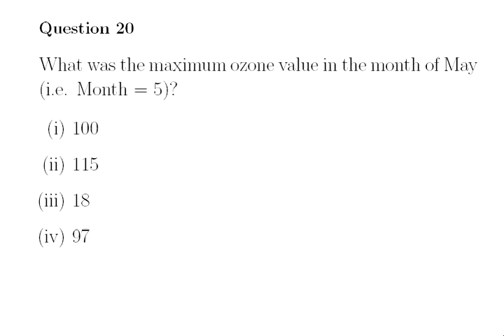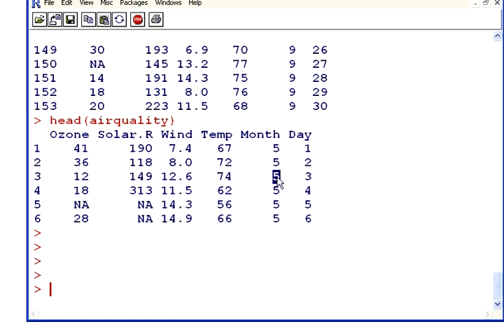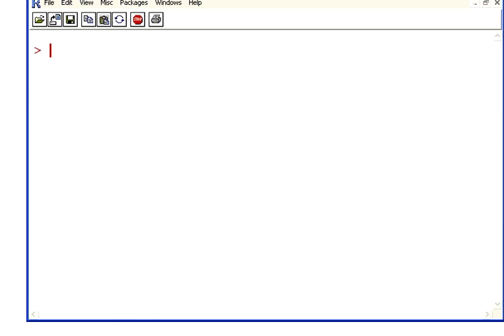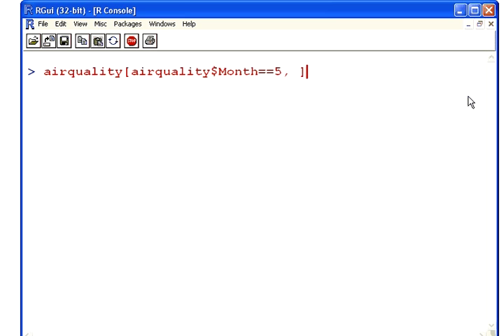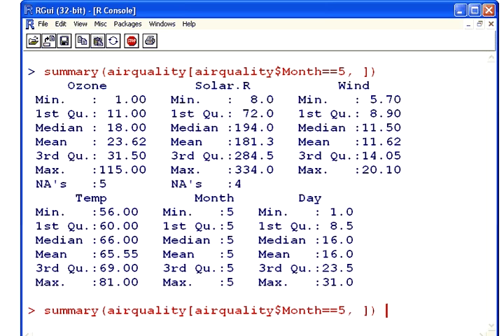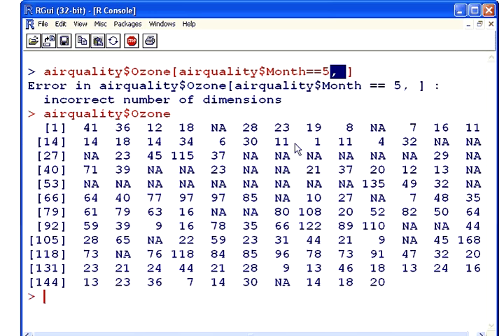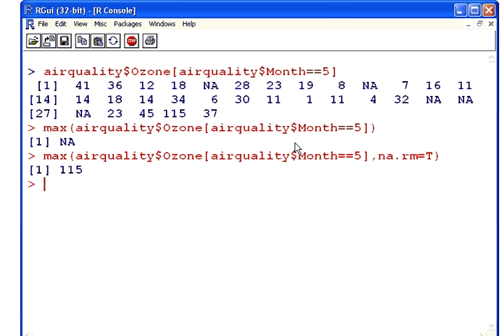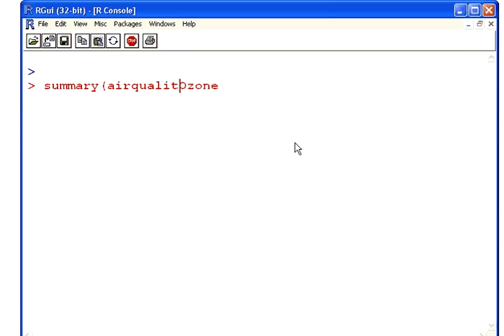Data Analysis with R - Ozone Levels in the Airquality Data Set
DragonflyStats.github.io | Rstats | Data Analysis